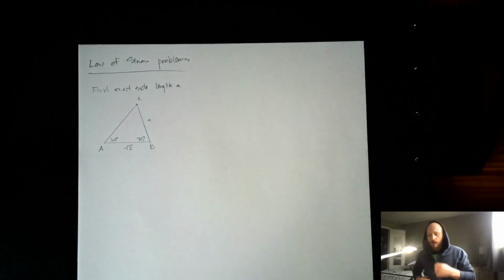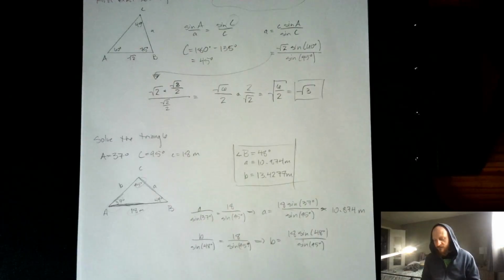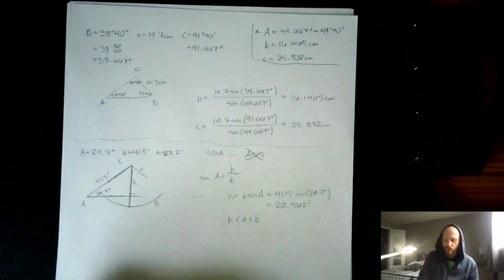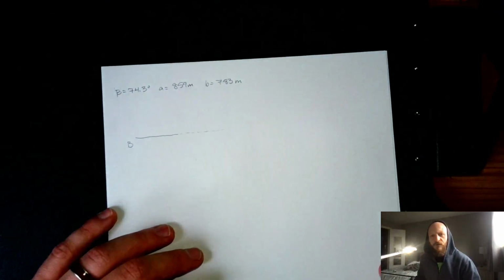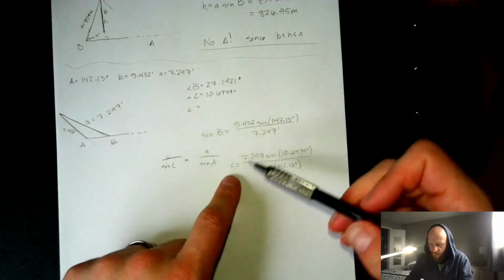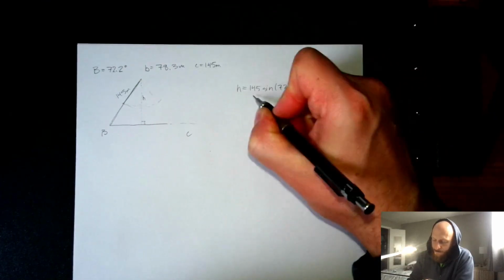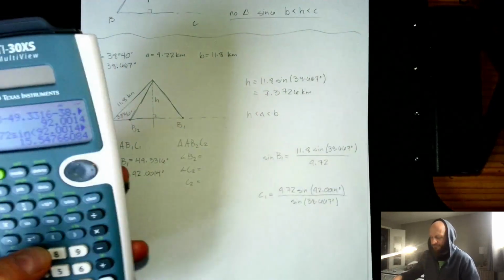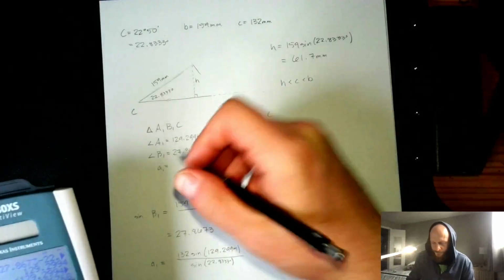Stop Messing Up the Law of Sines — Full Walkthrough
In this video, we go step-by-step through solving triangles using the Law of Sines. I walk through multiple example problems and explain when and how to use the formula correctly.

Topics covered:

When to use the Law of Sines (ASA, AAS, SSA)
How to set up proportions correctly
Solving for missing sides and angles
The ambiguous case (SSA) explained

This is perfect for Algebra 2, Precalculus, or anyone reviewing trigonometry.